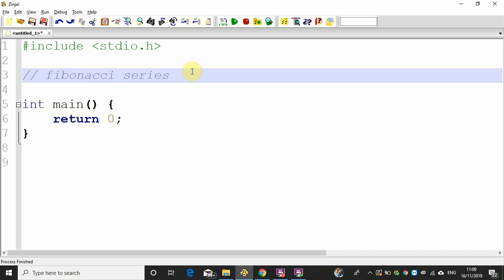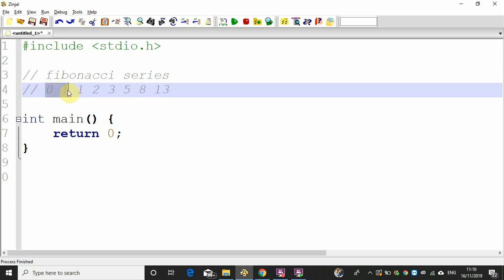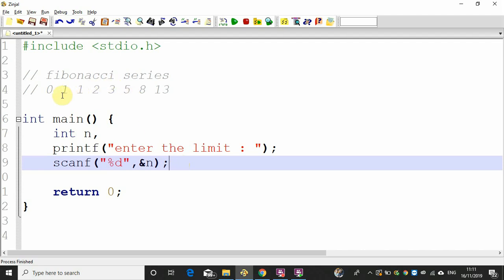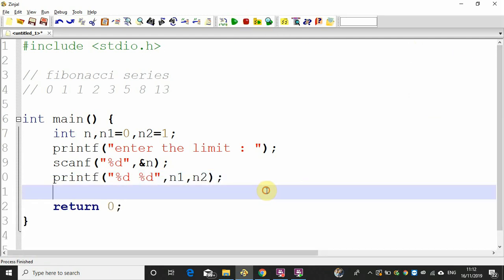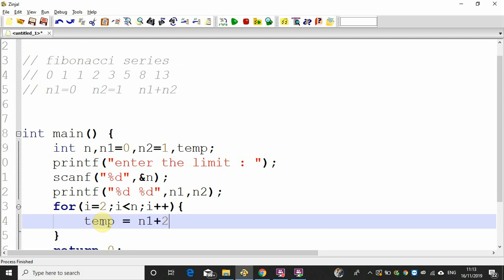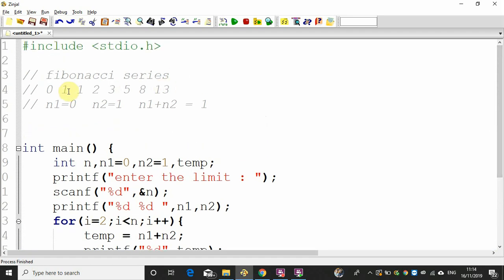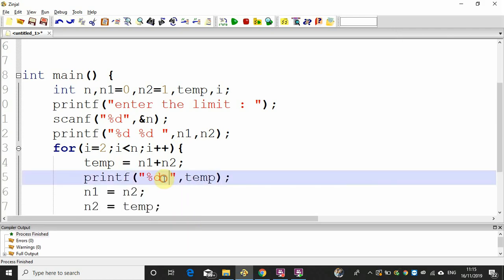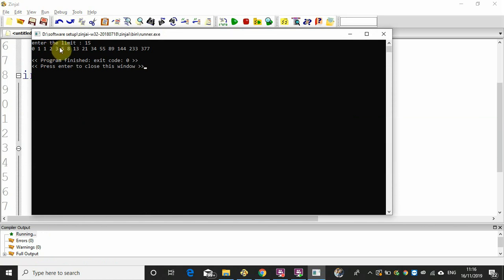fibonacci series c malayalam tutorial ഫിബനാച്ചി സീരീസ് മലയാളത്തിൽ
This video explains how to print fibonacci series with c in malayalam
സി പ്രോഗ്രാമിങ് മലയാളം ട്യൂട്ടോറിയൽ പരമ്പരയിലെ അടുത്ത വിഡിയോയിലേക്ക് എല്ലാവരെയും സ്വാഗതം ചെയ്യുന്നു. ഈ വിഡിയോയിൽ എങ്ങിനെയാണ്  ഫിബോനാച്ചി സീരിസ് പ്രിന്റ് ചെയ്യുന്നത് എങ്ങനെയാണ് എന്നാണു നോക്കാൻ പോകുന്നത്.

പ്രിയ സുഹ്യത്തെ വീഡിയോ കണ്ടതിനു നന്ദി.

ഈ വീഡിയോ ഇഷ്ടപ്പെട്ടു എങ്കിൽ ലൈക്ക് ചെയ്യാനും.  നിങ്ങളുടെ സുഹ്യത്തുക്കളുമായി പങ്കു വെയ്ക്കാൻ മറക്കരുതേ..

ഒപ്പം നിങ്ങളുടെ വിലയേറിയ അഭിപ്രായങ്ങളും നിർദ്ദേശങ്ങളും അറിയിക്കുക.

പ്രോഗ്രാമിങ് , കമ്പ്യൂട്ടർ സയൻസ് ലെ ആശയങ്ങൾ ഇവയൊക്കെ മലയാളത്തിൽ പഠിപ്പിക്കുന്ന ഒരു ചാനൽ ആണിത്. നിങ്ങളുടെ പ്രോത്സാഹനം ഉണ്ടെങ്കിൽ മാത്രമേ എനിക്ക് ഇനിയും ഉപയോഗപ്രദമായ വീഡിയോസ് ചെയ്യുവാൻ സാധിക്കൂ..  അതുകൊണ്ട് പരമാവധി സുഹ്യത്തുക്കൾക്ക് വീഡിയോ ഷെയർ ചെയ്ത് നൽകുക...

ഞാൻ പുതിയ വിഡിയോകൾ അപ്‌ലോഡ് ചെയ്യുമ്പോൾ ഉടനടി നിങ്ങൾക്ക് ലഭിക്കുന്നതിനായി സബ്സ്ക്രൈബ് ചെയ്തതിനു ശേഷം വരുന്ന ബെൽ ബട്ടണിലും ക്ലിക് ചെയ്യുക.